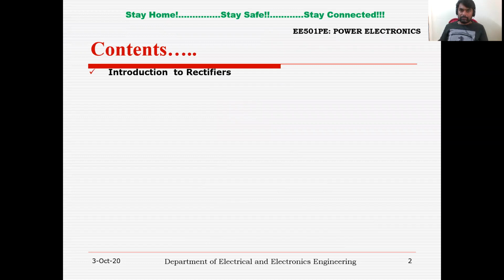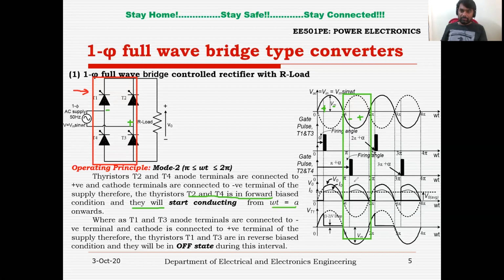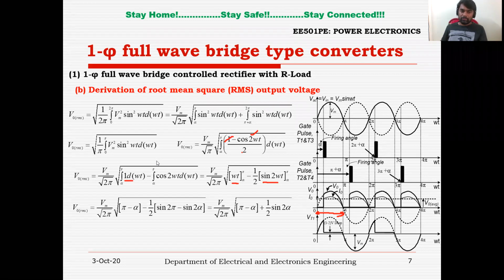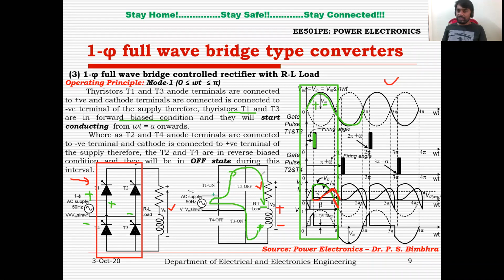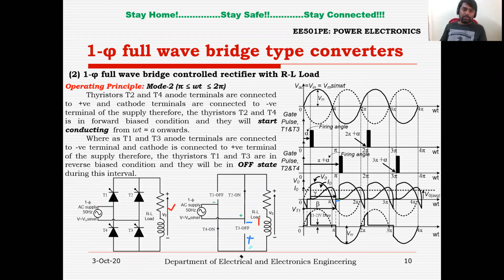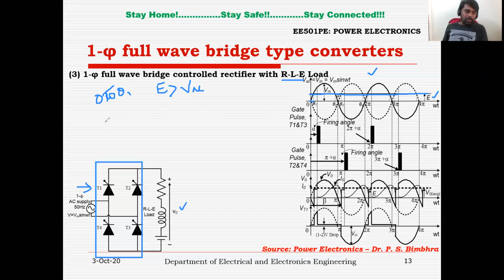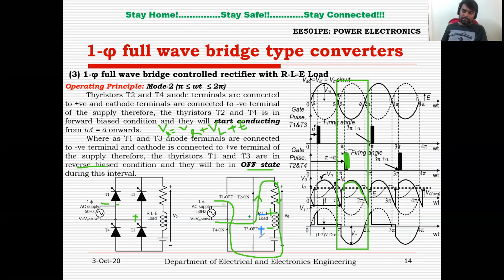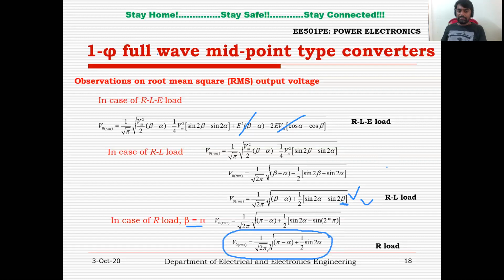Rectifiers: Single-phase full wave bridge type controlled rectifier with R, R-L and R-L-E loads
This video lecture explains the operation and working principle of single-phase full wave rectifier in bridge type configuration with  R, R-L and R-L-E loads. The circuit analysis, derivation of average and root mean square (rms) values output voltages are also explained and derived in a step-by-step manner.